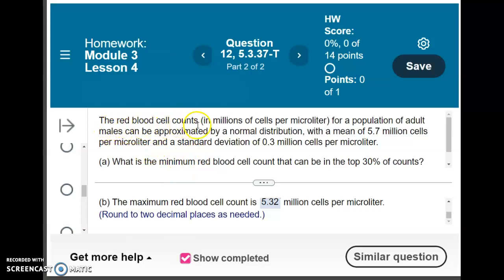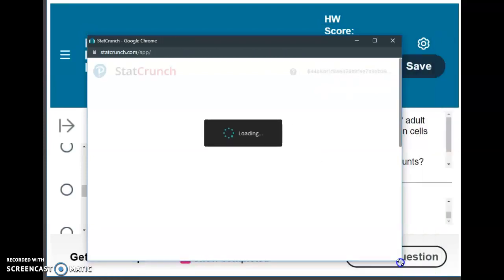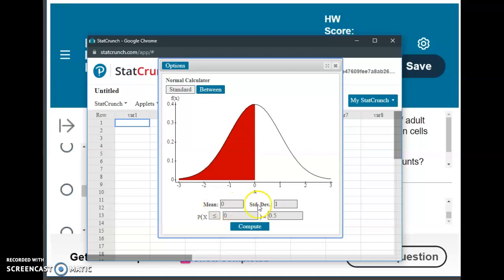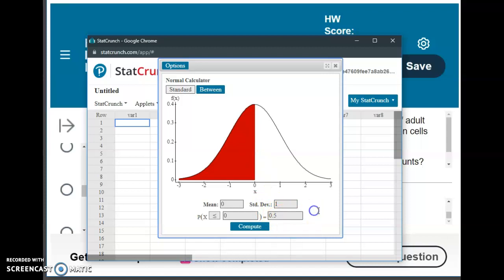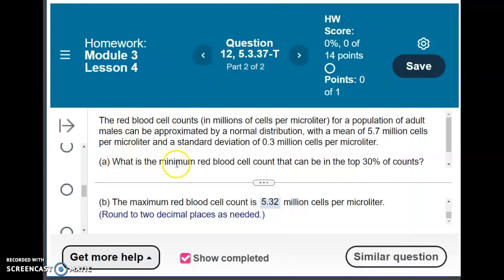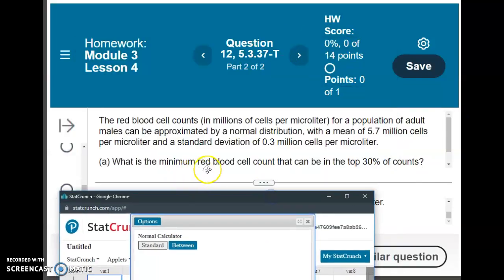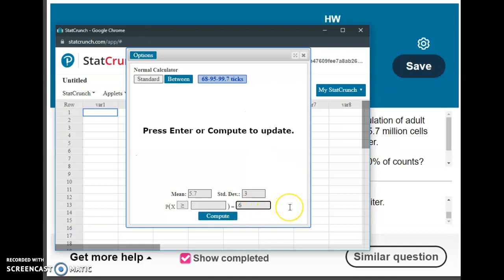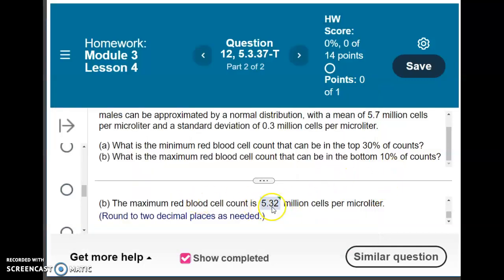Module 3 2-4